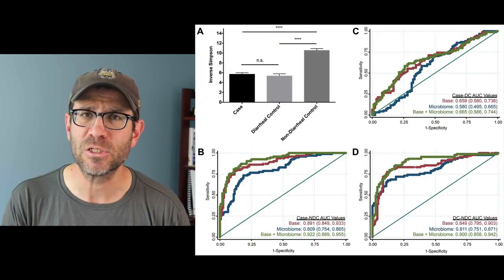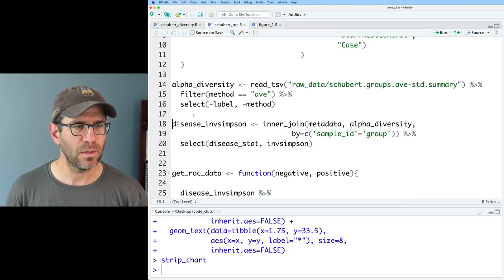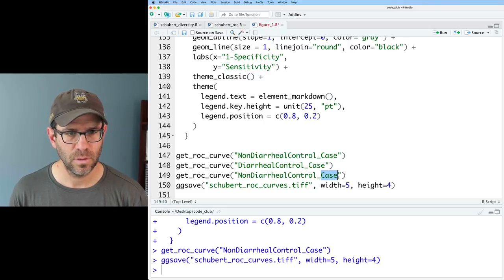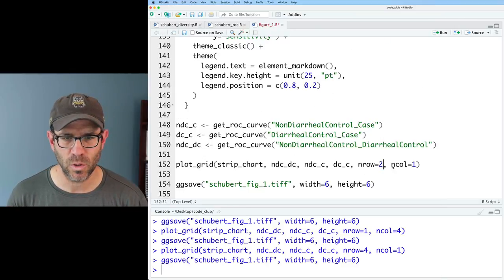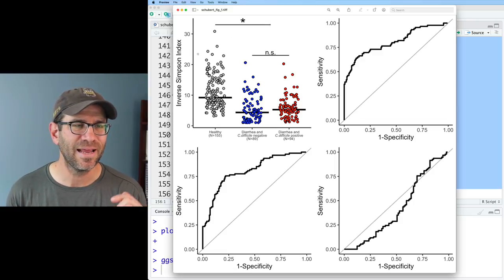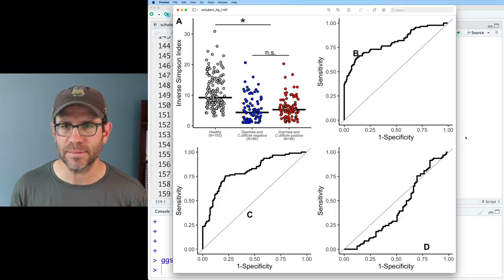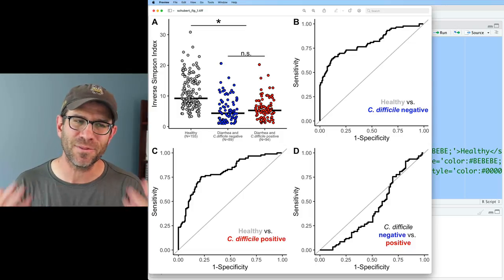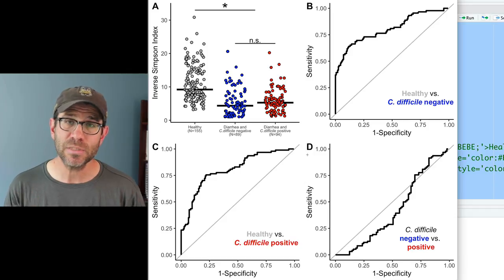How to combine multiple plots in R with cowplot and ggplot2 (CC098)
It is very common for scientific figures to be made up of multiple plots.  In today's episode we'll see how we can combine multiple plots into one figure using functions from the cowplot and ggpplot2 R packages. You will learn how to use plot_grid to make simple and more comlex figure layouts.

Pat will use RStudio and the cowplot function plot_grid, ggplot2, ggtext and other packages from the tidyverse. The accompanying blog post can be found

0:00 Introduction
2:30 Combining strip chart and ROC curve code
4:33 Creating functions to build ROC curves
6:52 Using plot_grid to make a four panel figure
8:00 Modifying number of columns, rows, and their proportions
11:07 Adding panel labels
12:41 Advanced manipulation of panel configuration
14:22 Advanced panel labels w/ geom_richtext
18:52 Recap